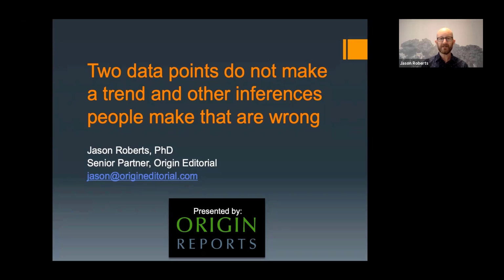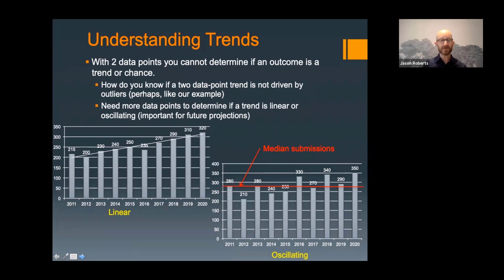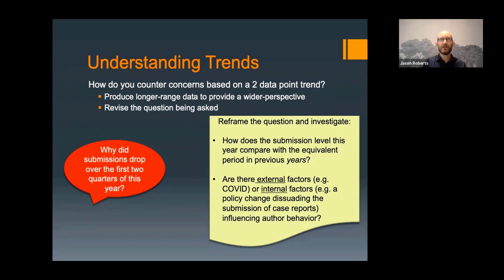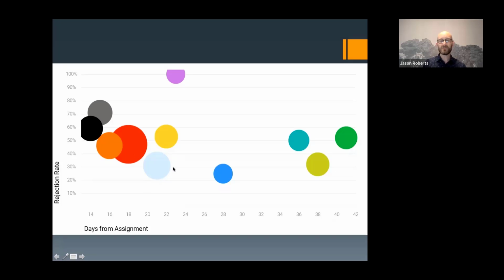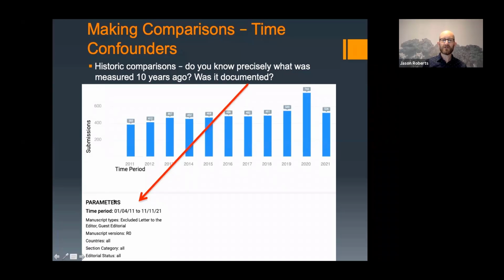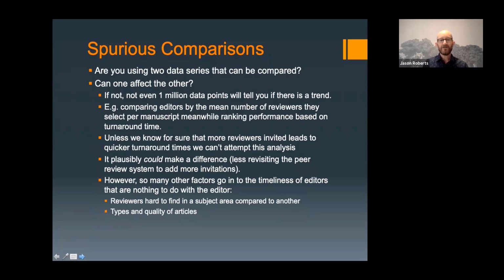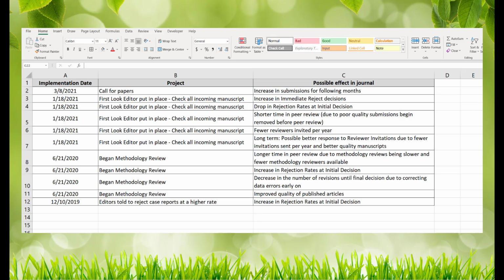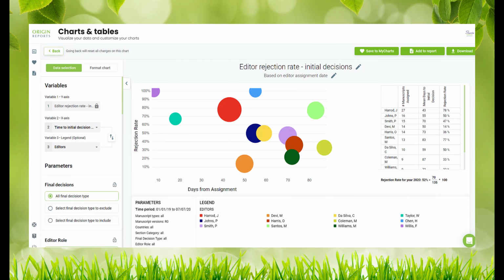Webinar November 2021: Two Data Points Do Not Make a Trend: How to Make Valid Comparisons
Once we have usable, and reliable data, we then must make sense of the results. Journals can often only compare current performance against past performance. While comparisons are illuminating, there are challenges to analyzing the data properly, such as it being unclear which data points are included in a system report or which data parameters were used previously. Furthermore, simply making a comparison with one previous data point rather than observing trends often fuels panic reactions. This webinar intends to explore the issue; look at common mistakes and suggests better ways to undertake comparative analysis.

00:00 Introduction
00:54 Webinar Overview
02:04 Common Scenarios
03:10 Scenario: Declining Submissions
06:35 Understanding Trends
15:19 Two Data Point Trends
17:32 Making Comparisons
23:39 Time Confounders
29:22 Pre- and Post-Analysis
32:37 Spurious Comparisons
36:27 Tips
38:38 Question & Answer